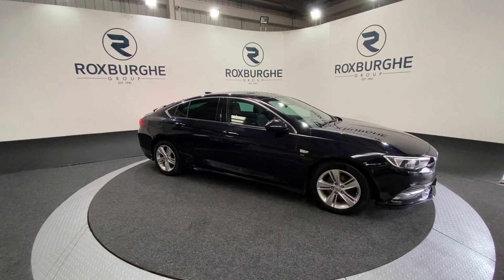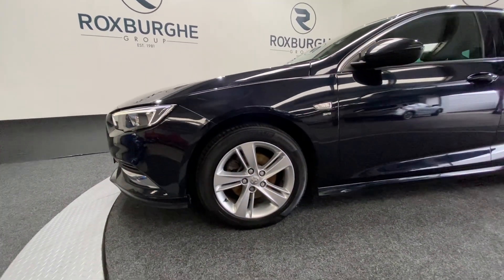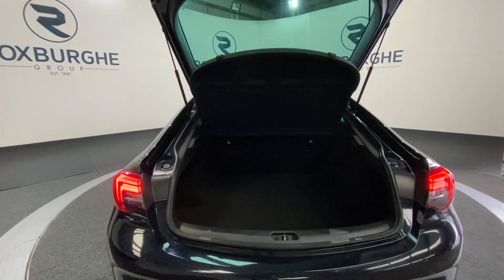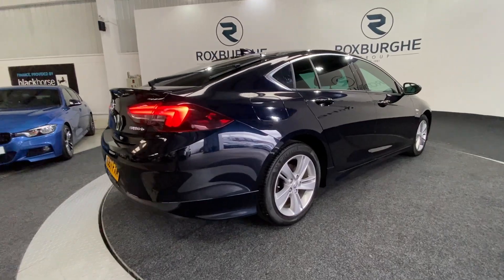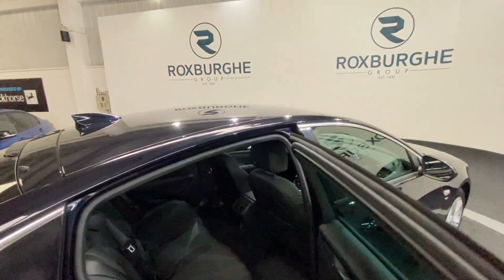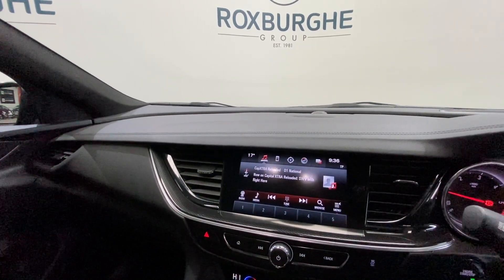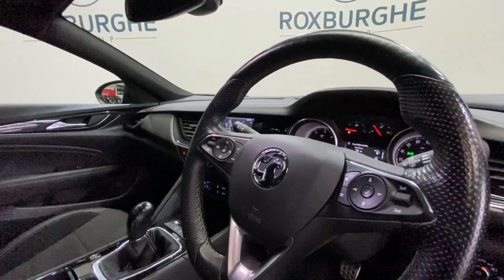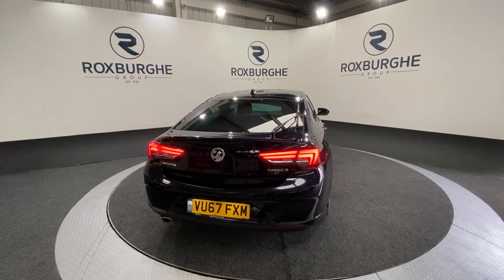VAUXHALL INSIGNIA GRAND SPORT 1.6 SRI VX-LINE NAV ECOTEC 5DR